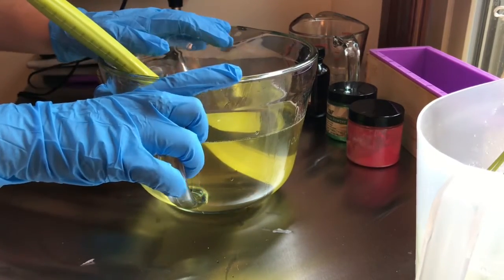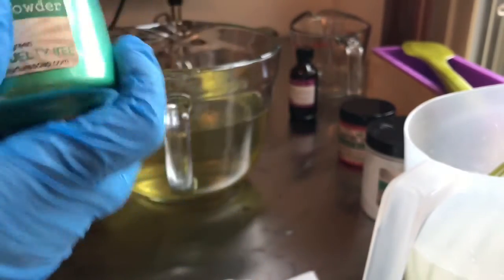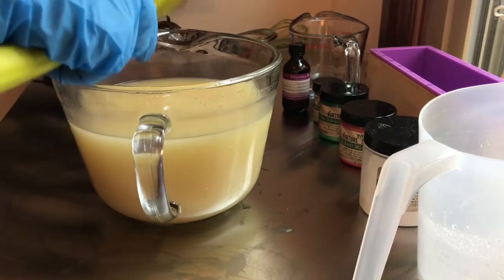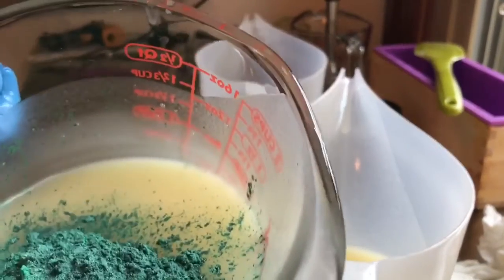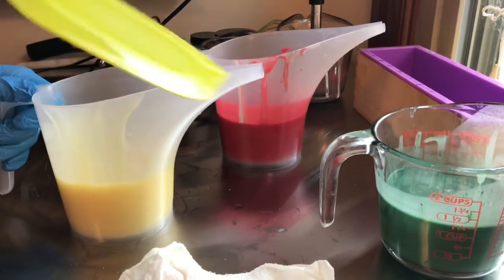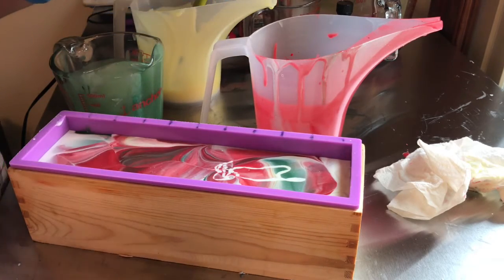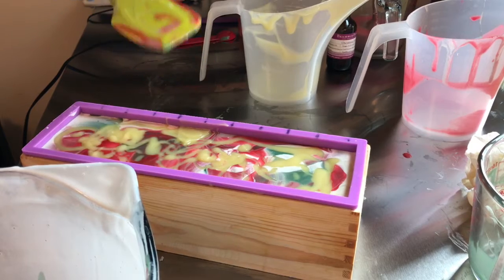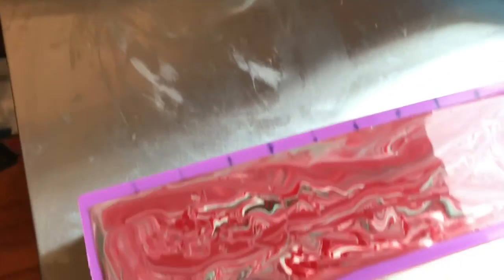Making “Carol of the Bells” Cold Process Soap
This video categorizes the making of “Carol of the Bells” cold process soap. Not intended as a tutorial.